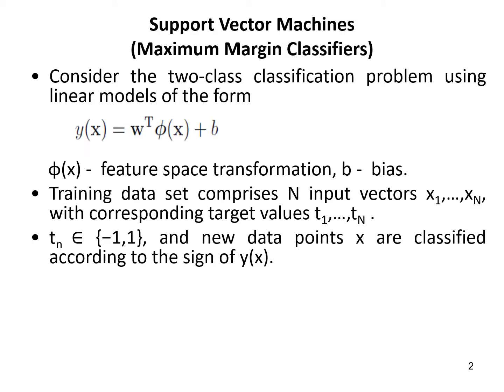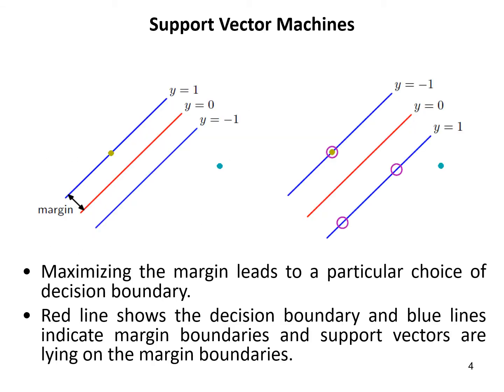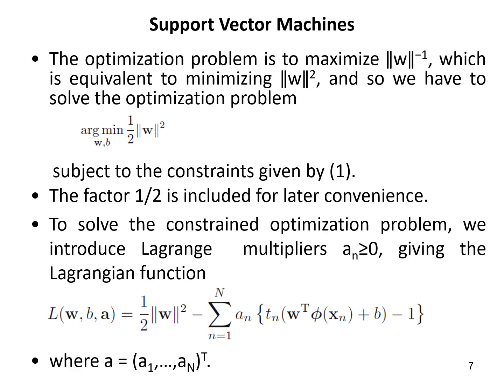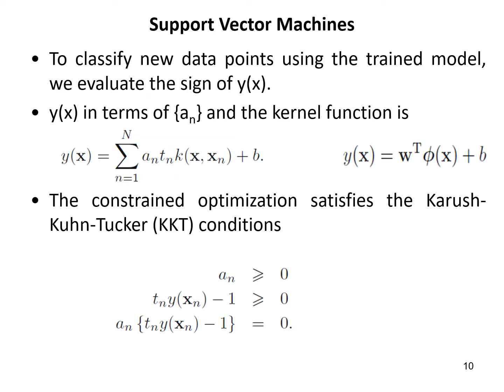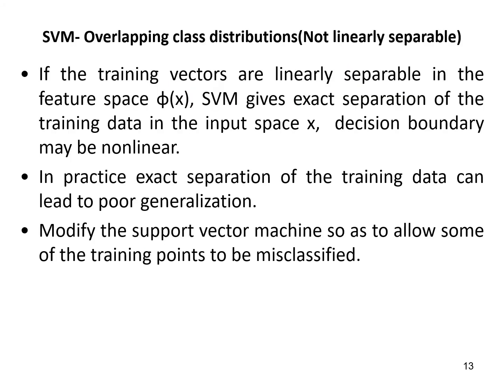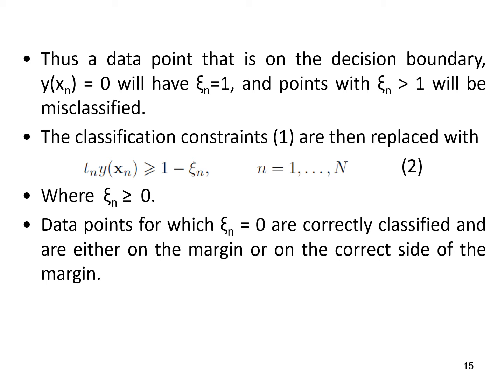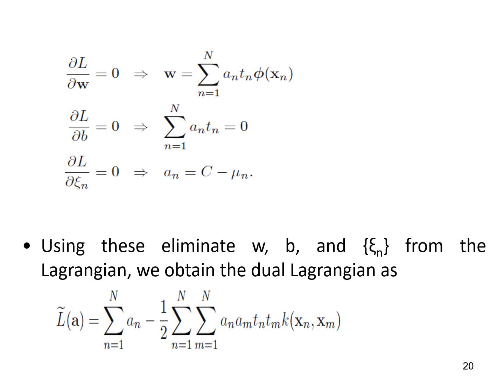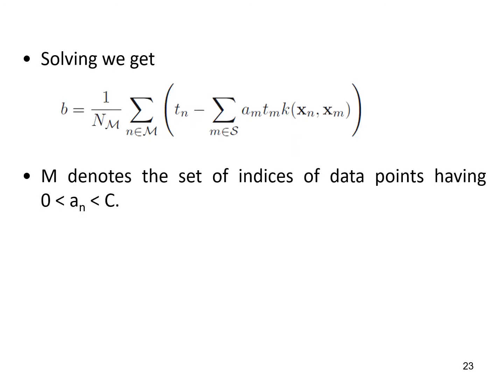PR Module 4 Part2